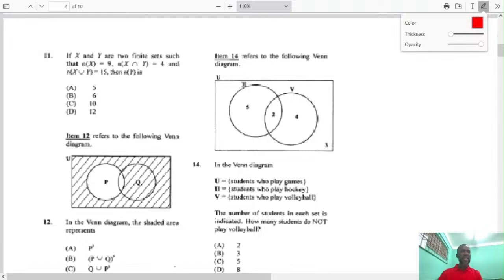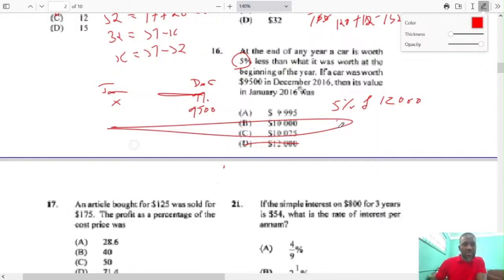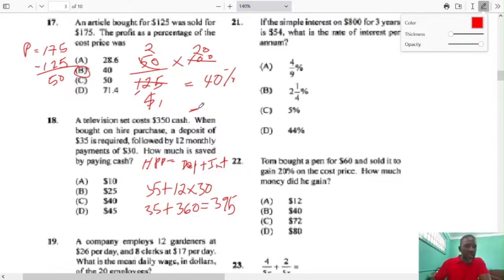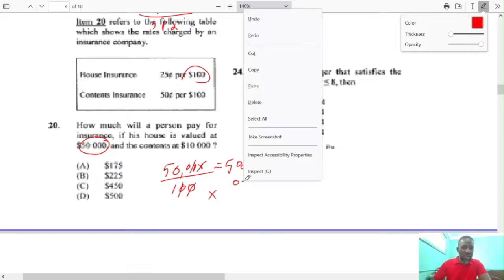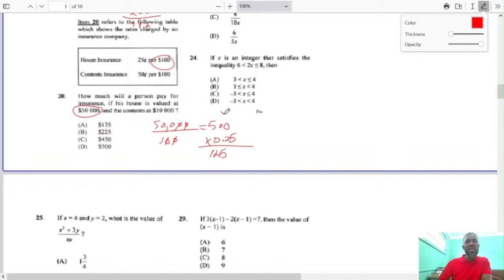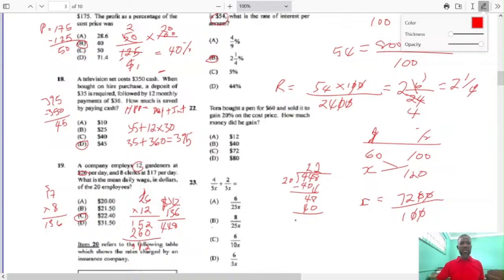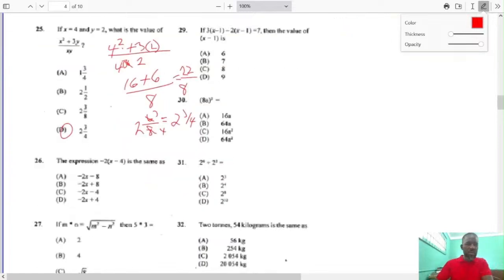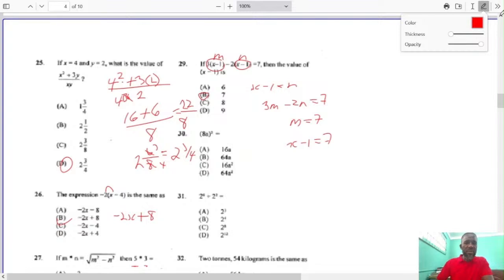CSEC Multiple Choice Solution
This video is a solution to  a CSEC Mathematics  Paper 1 exam